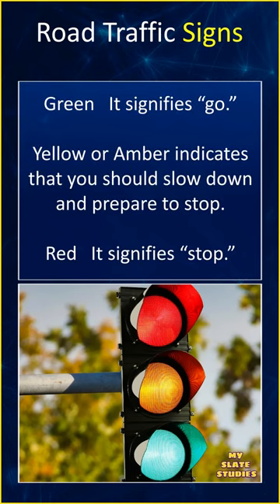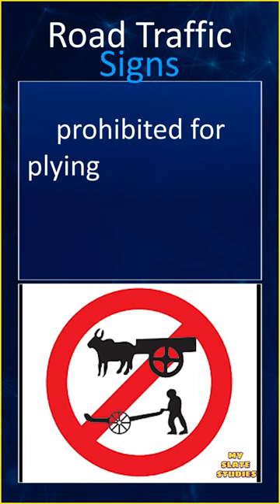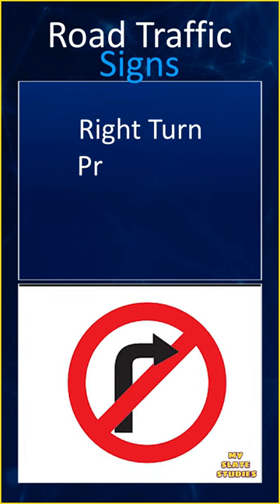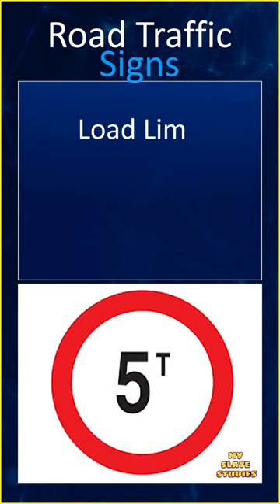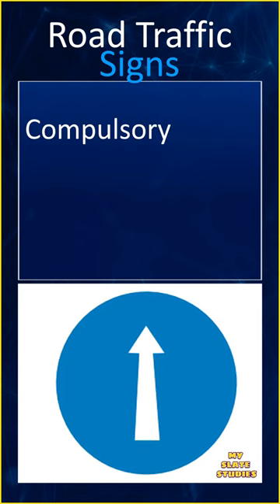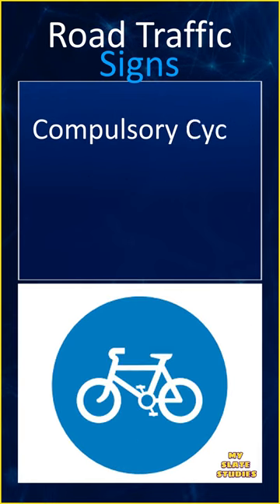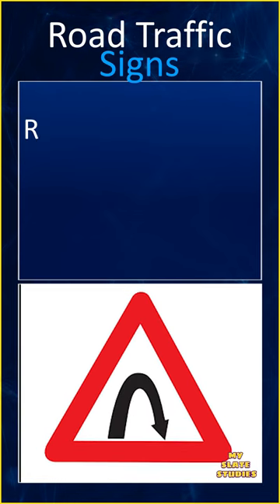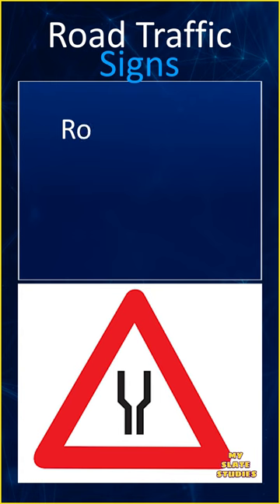Road Signs P-1,Traffic Signs, Street Signs with Useful Pictures|MSS|Traffic Signs and Rules For Kids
Road Signs Part-1, Traffic Signs, Street Signs with Useful Pictures|MSS |Traffic Signs and Rules For Kids |